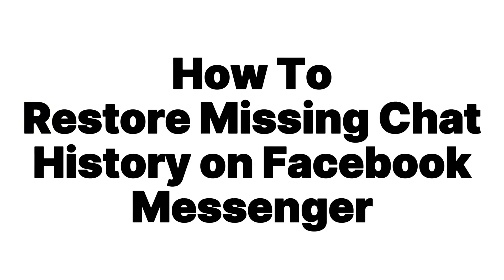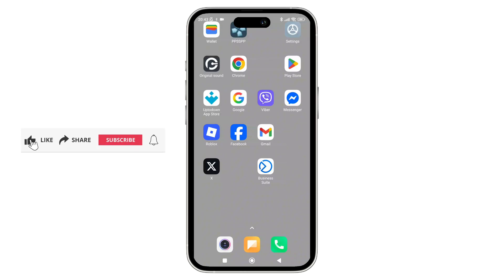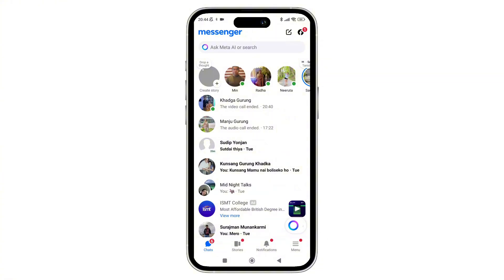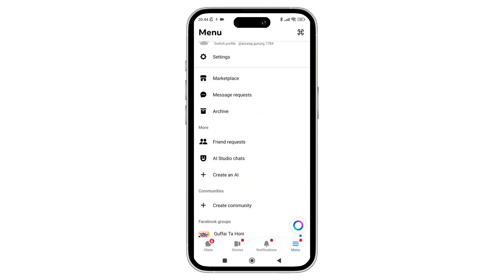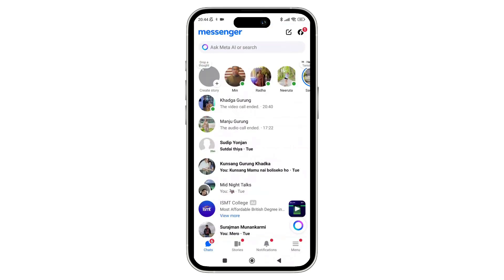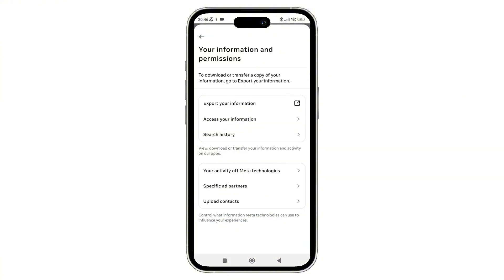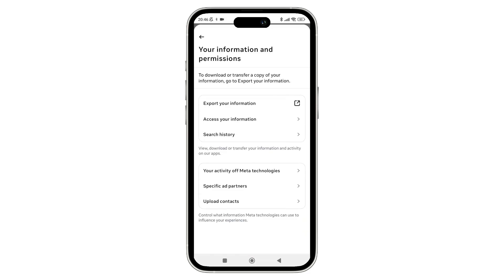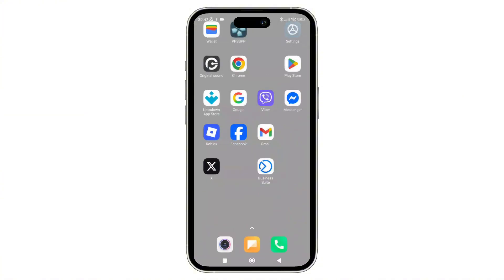How to Restore Missing Chat History on Facebook Messenger (2025)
Lost your Facebook Messenger chats? 💬 Don’t worry — this step-by-step 2025 guide will show you exactly how to restore missing chat history on Facebook Messenger, whether you’re using Android, iPhone, or desktop. Recover your messages safely and get your conversations back in minutes!

What You’ll Learn in This Video:

✅ How to check archived and hidden chats on Messenger
✅ How to recover deleted messages using Facebook data download
✅ Tips to sync your chat history across devices
✅ How to prevent losing messages in the future

Whether you accidentally deleted chats, switched phones, or lost messages after an update, this video will help you restore your Messenger conversations quickly and securely.

📌 Chapters:
⏱ 0:00 - Introduction
⏱ 0:15 - How To Restore Missing Chat History on Facebook Messenger